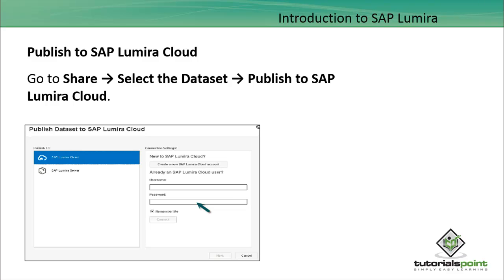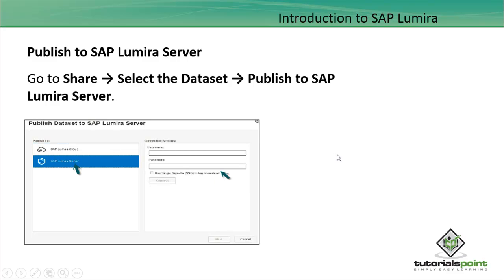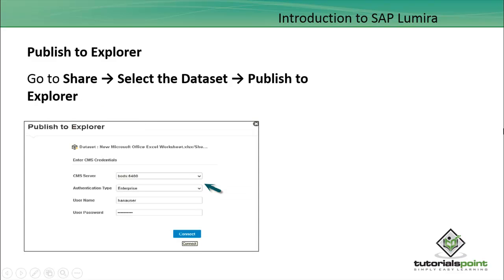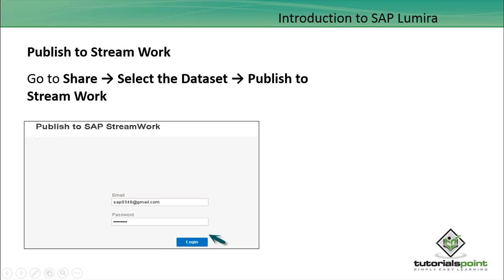SAP Lumira - Publishing Dataset